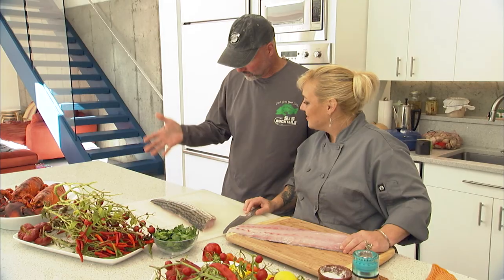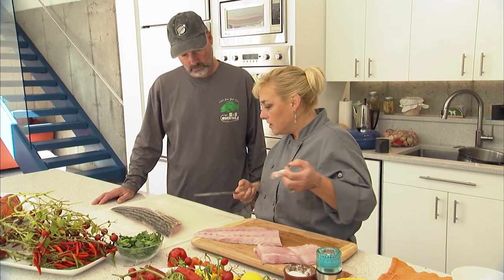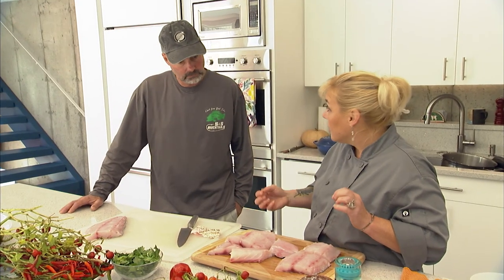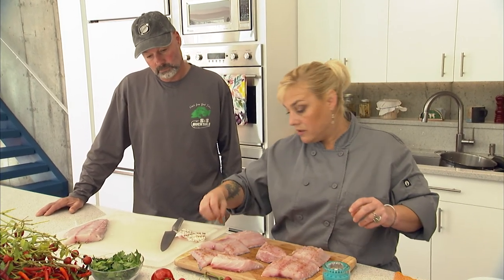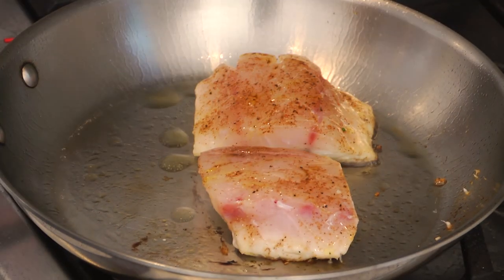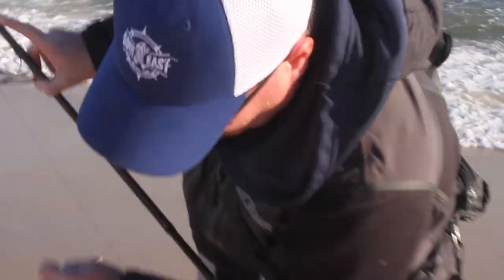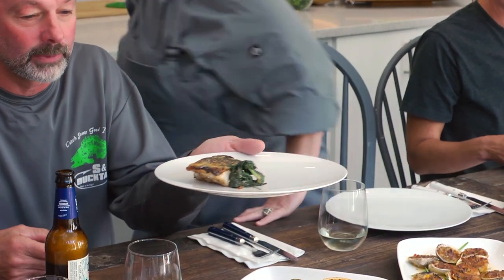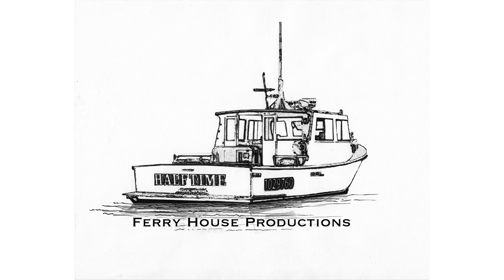Seafood Safari TV | Lia's Striped Bass Recipe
A quick easy striped bass recipe by Executive Chef Lia Fallon one of our featured Season One chefs. Try it yourself!